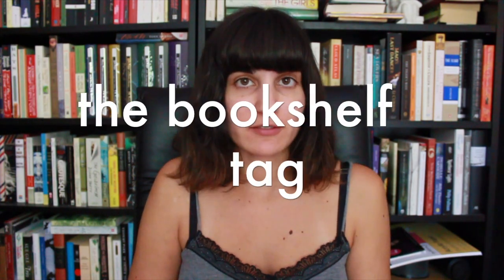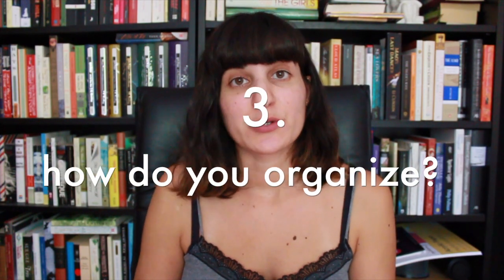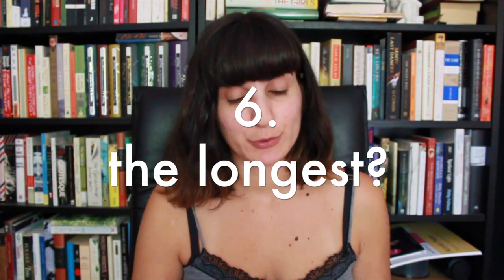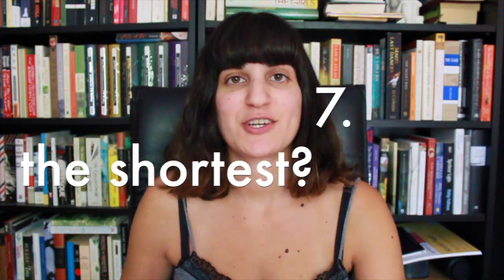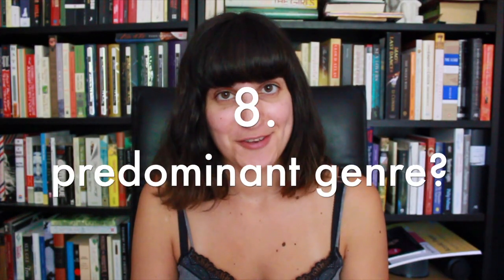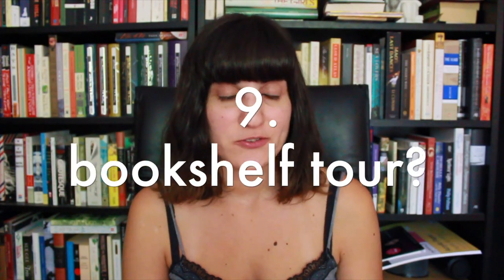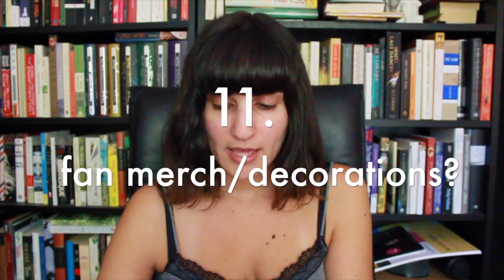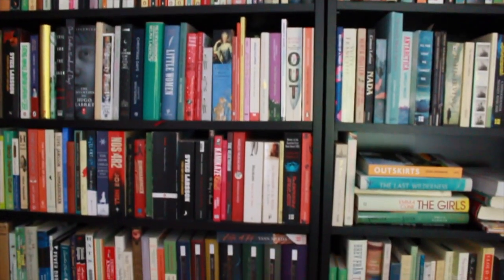The Bookshelf Tag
I did the bookshelf tag where I talk you through my personal library in overview, and show some shots of the shelves themselves, too.

Questions:
How many bookshelves do you have?
How many books are on your shelves?
How do you organize your books?
What is the oldest book on your bookshelves?
What is the newest book on your bookshelves?
What is the longest book on your bookshelves?
What is the shortest book on your bookshelves?
What is the predominant genre on your bookshelves?
Have you done a bookshelf tour?
Go to a random number generator and talk about the book that corresponds with that number
Do you have any fan merch/decorations on your bookshelves?
Show us your bookshelves